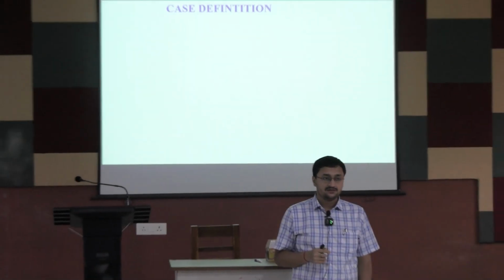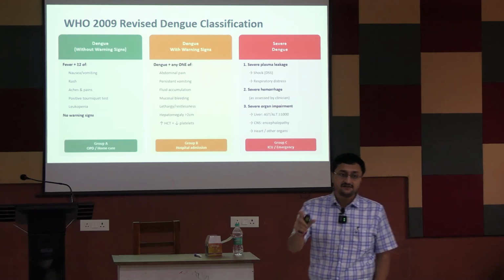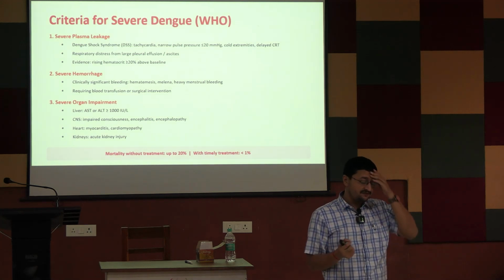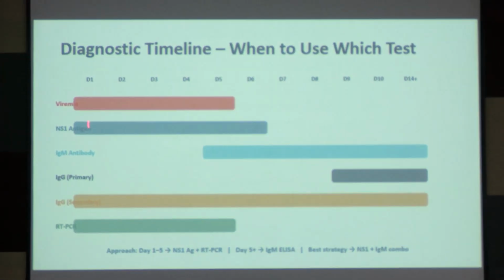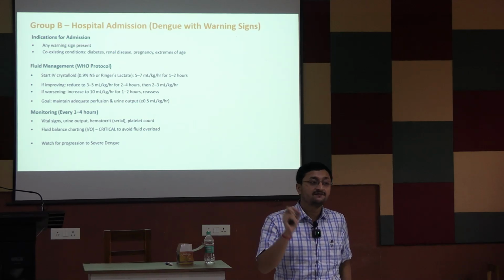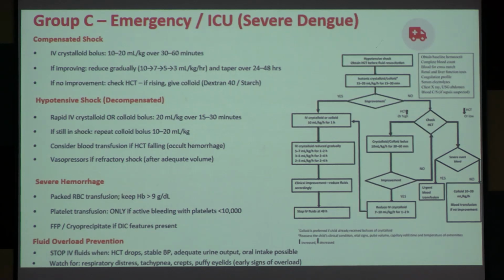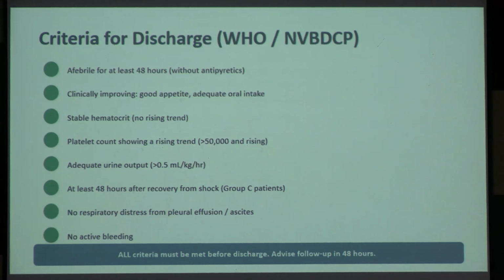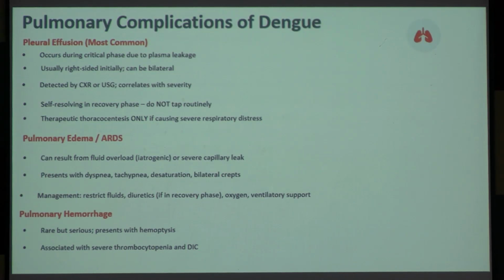Lecture On Complete Dengue Clinical Guidelines for Medical Students Santiniketan Medical College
Dive deep into the clinical management of Dengue Fever in this comprehensive medical lecture from Santiniketan Medical College & Hospital. Designed for MBBS students and medical professionals, this class breaks down the exact WHO 2009 guidelines for diagnosing, classifying, and treating Dengue.

Whether you are preparing for your medical exams (NEET PG, USMLE, PLAB) or looking to refine your clinical skills on the ward, this video provides life-saving insights into emergency fluid management, recognizing the cytokine storm, and debunking myths around platelet transfusions.

📚 What You Will Learn:
• The difference between probable and confirmed Dengue cases.
• How to recognize critical warning signs of severe plasma leakage and Dengue Shock Syndrome (DSS).
• The pathophysiology behind a rising hematocrit and severe thrombocytopenia.
• Step-by-step IV fluid management (crystalloids vs. colloids) for moderate and severe cases.
• The exact criteria for platelet transfusions (and when NOT to do it).